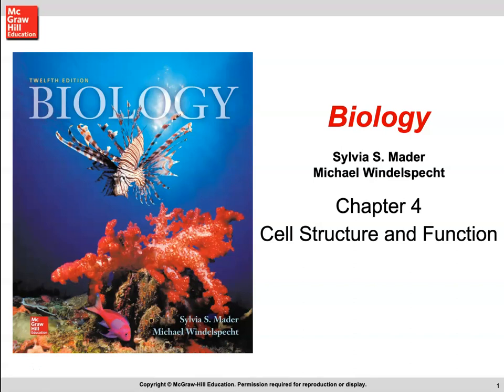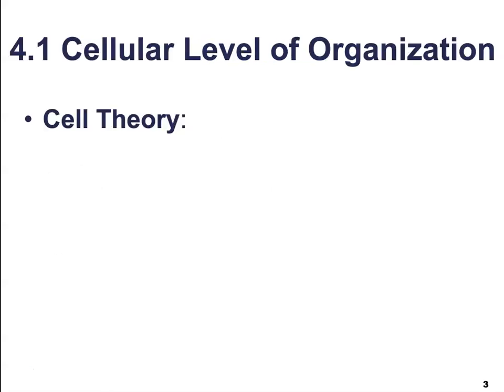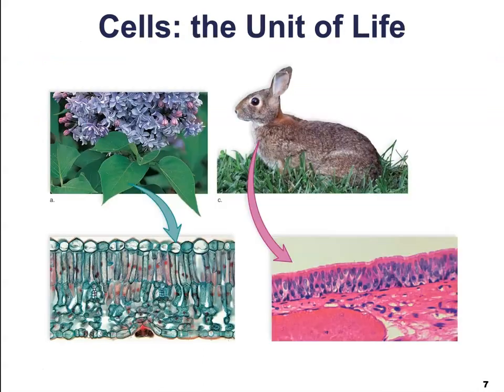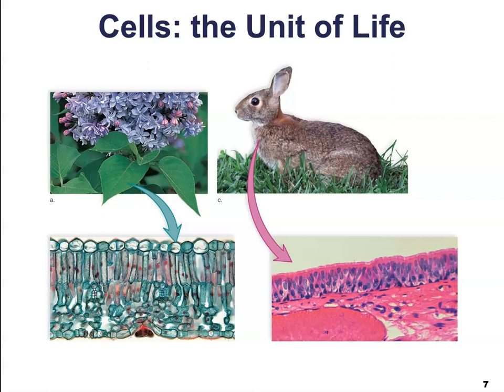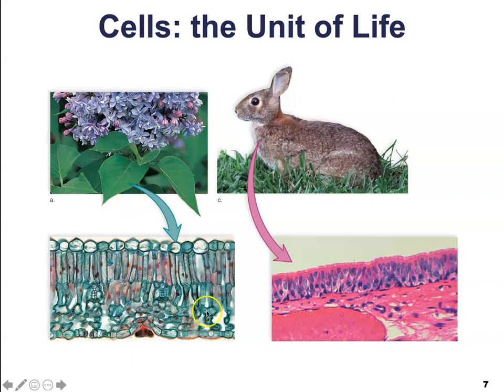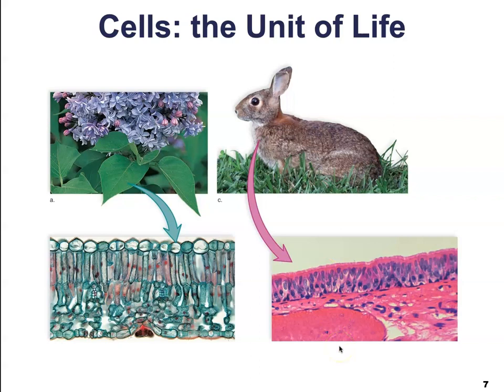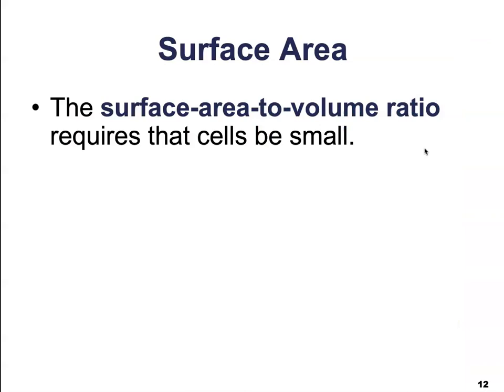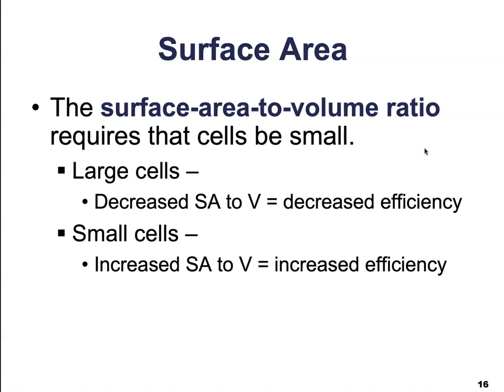4.1 Cellular Level of Organization